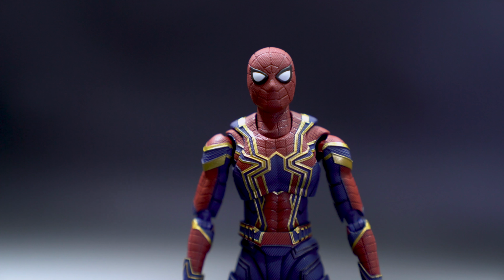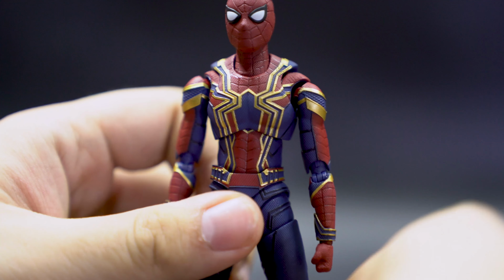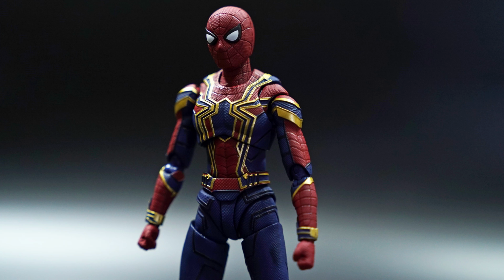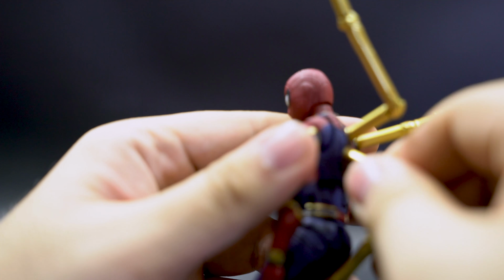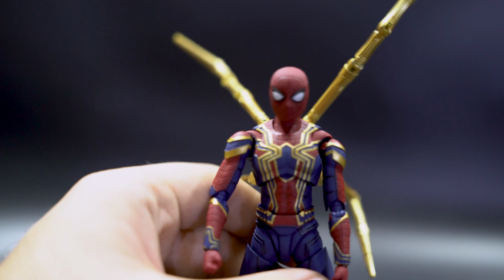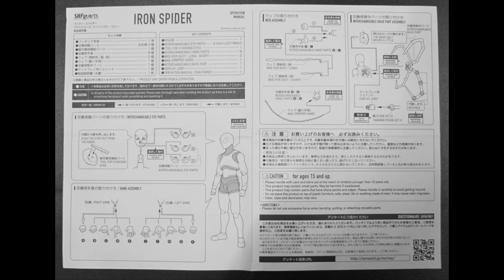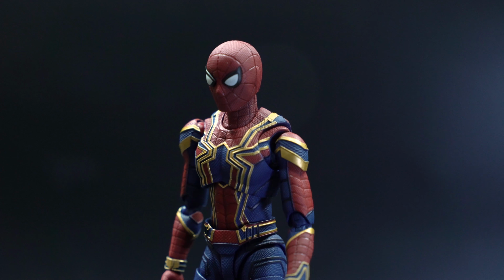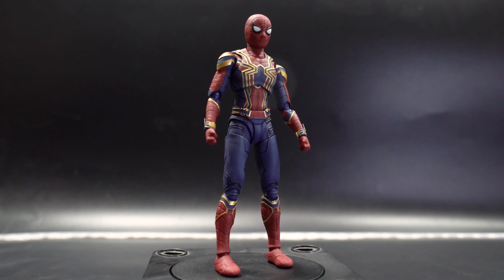SH Figuarts Iron Spider Man Avengers Infinity War Toy Review 4K